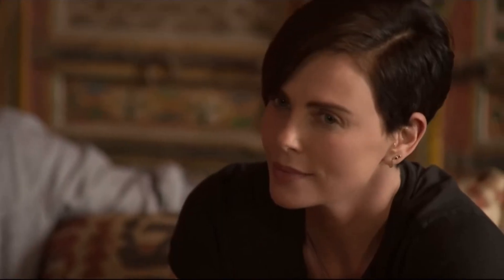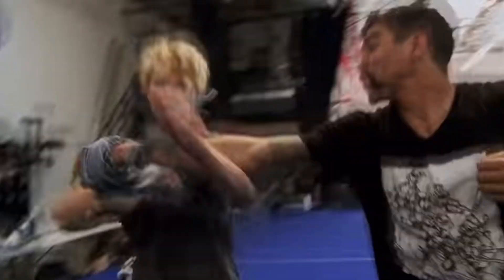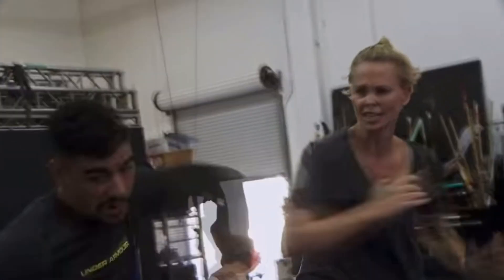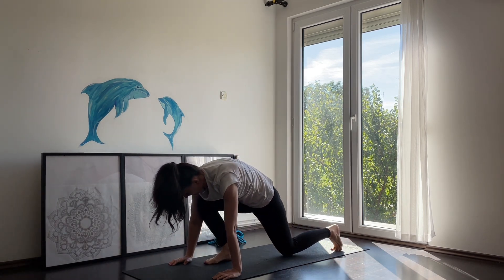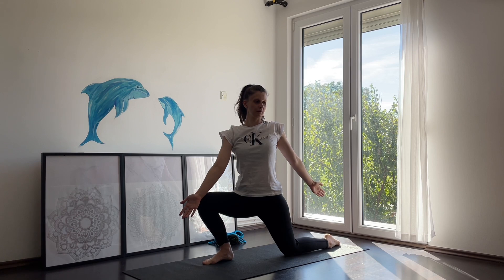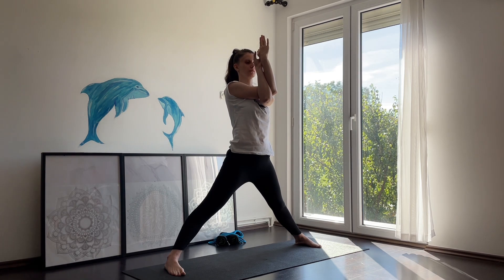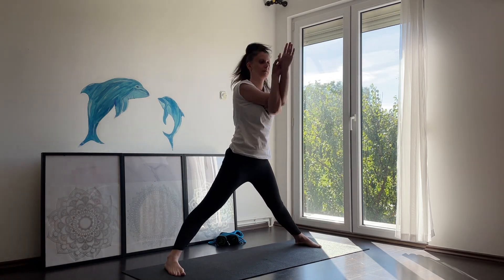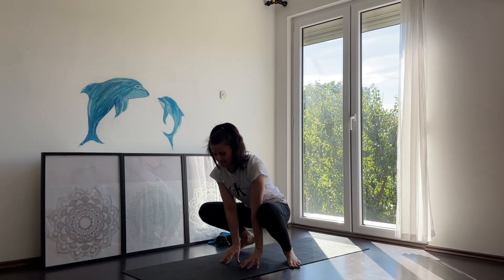Inspired Charlize Theron Yoga Practice |Train Like a Celebrity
Check other celebrity workouts

🤍 effective workouts
🤍 anywhere workouts
🤍 home friendly workouts
🤍 tips how to perform exercises
🤍 interesting workouts

Comment bellow what topics do you want me to cover. Or what celebrity workout or yoga routine would you like to see next.